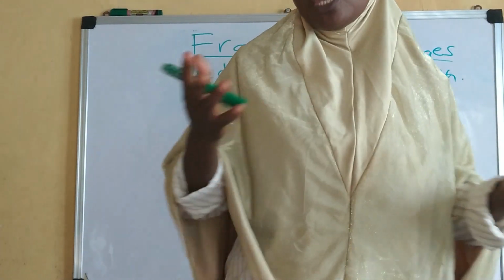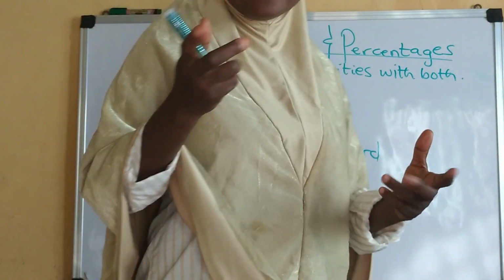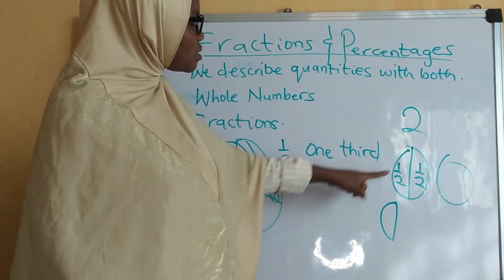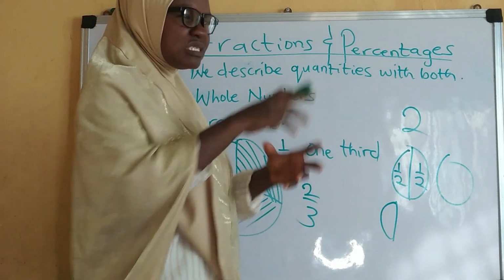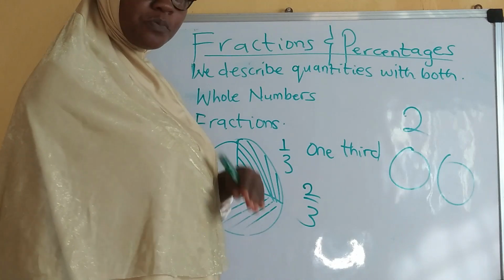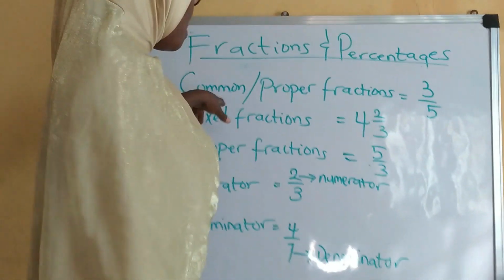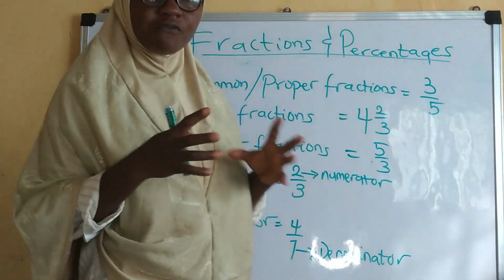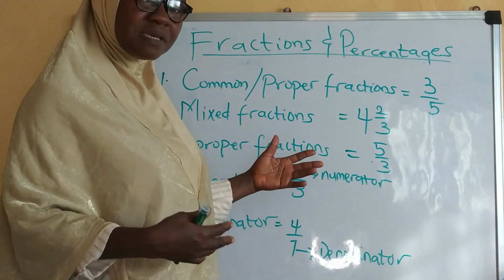Fractions and Percentages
Fractions are used to describe a part  or some part of a quantity or size of something.

It then means that fraction is the opposite of a whole.

A fraction is not always up to 1.

It is part of a whole.

It usually contain a numerator and a denominator .

There are different types of fractions which are

Proper/common fractions (where the numerator is smaller than the denominator)

Improper fractions (the reverse of proper fraction)

Mixed fractions (The combination of both whole number and a fraction)